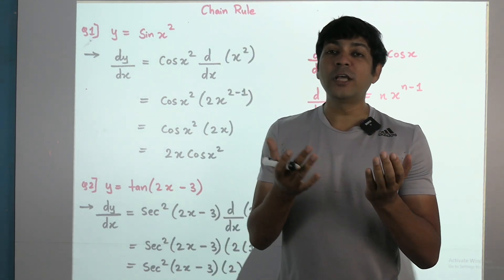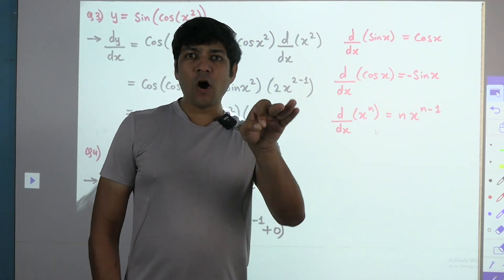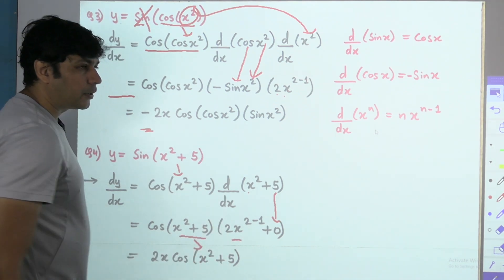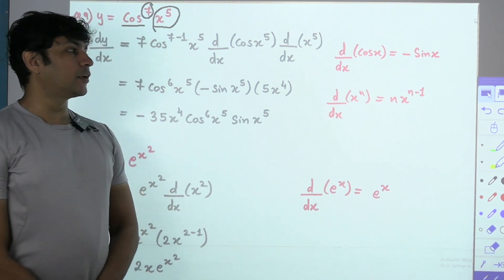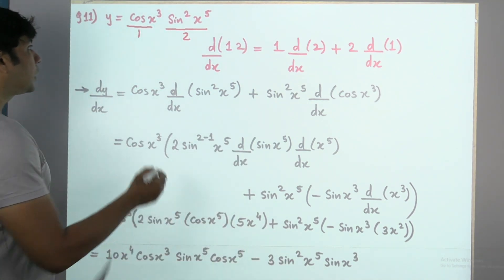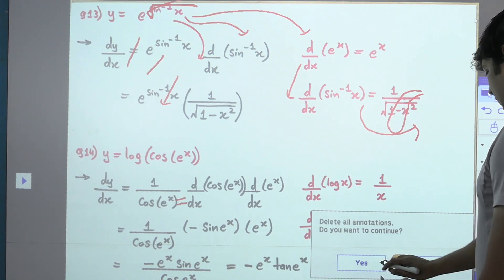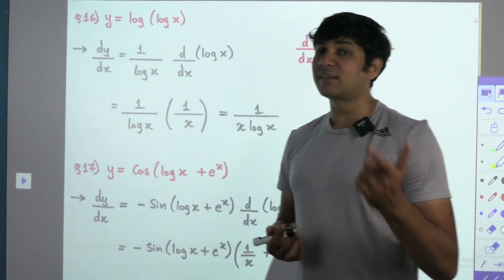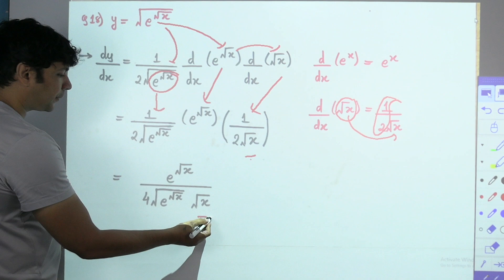Learn CHAIN RULE OF DIFFERENTIATION in the Easiest Way | For Class 11, 12 , Diploma ,Engineering